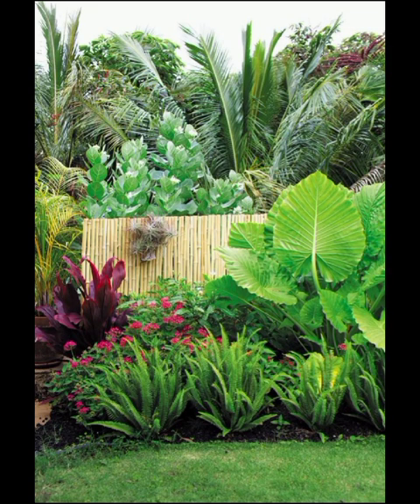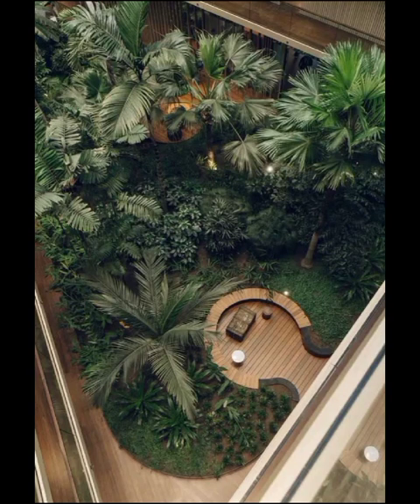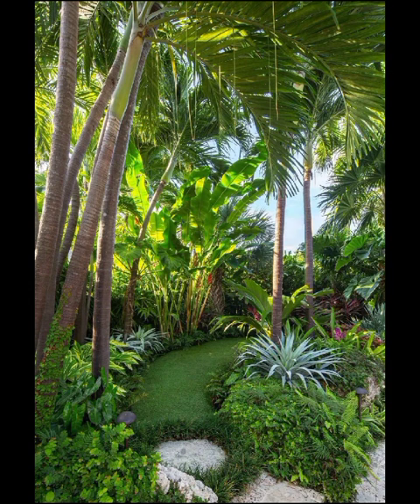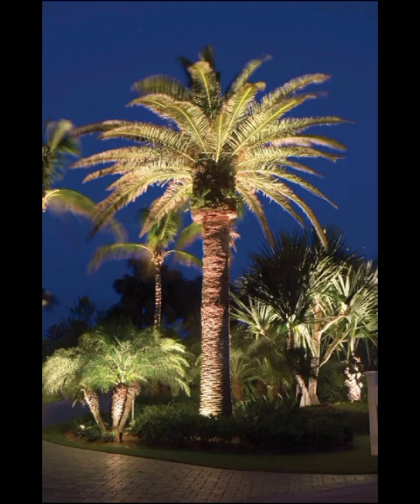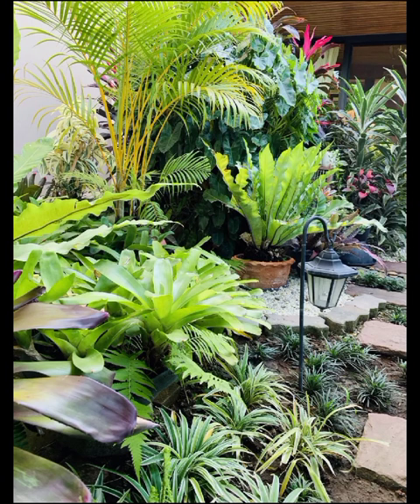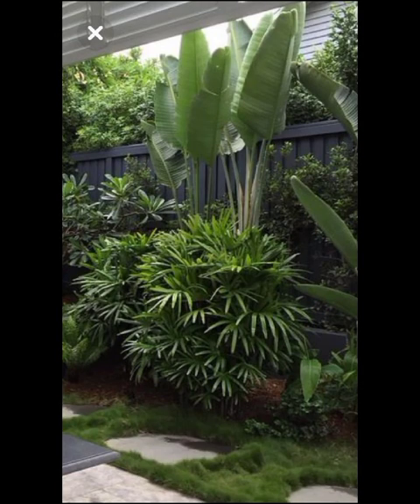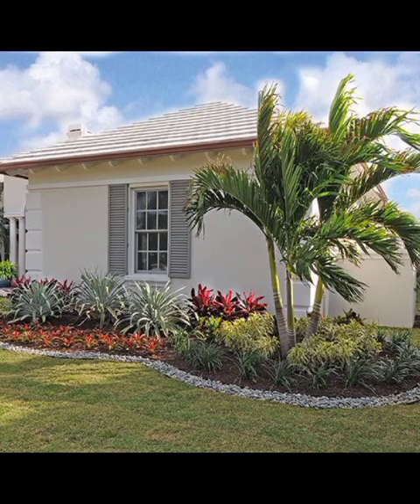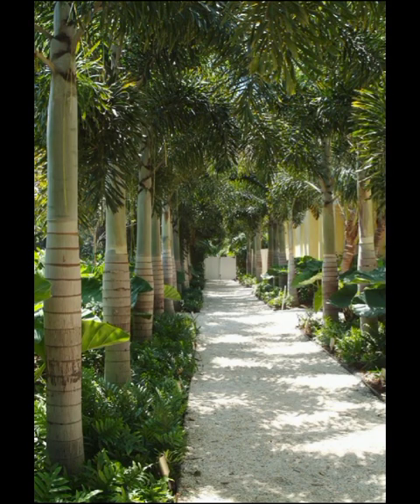Top Modern Garden Decoration Ideas | Unique Backyard Garden Designs | Home Garden Decoration